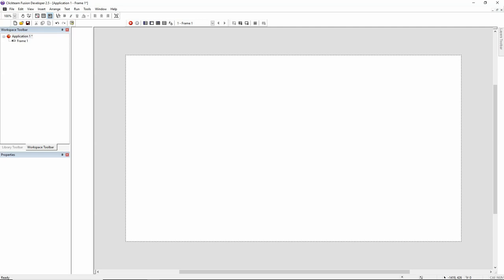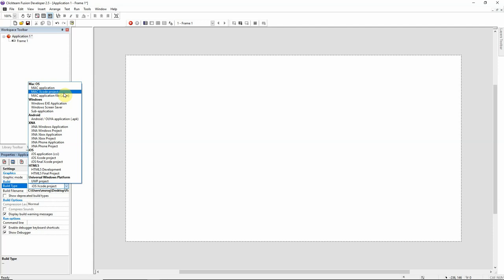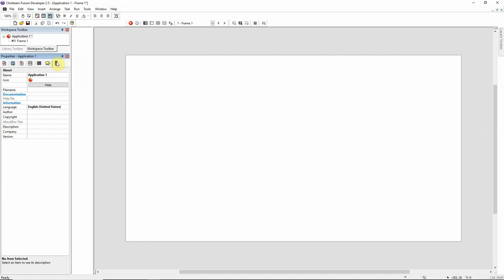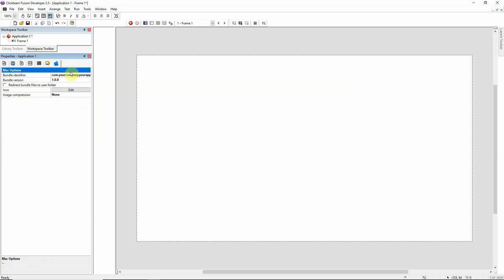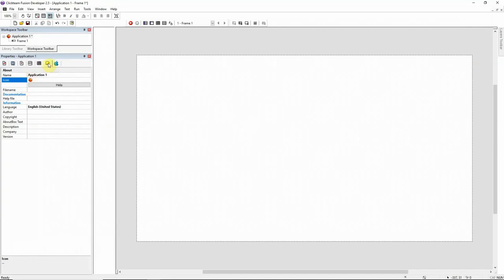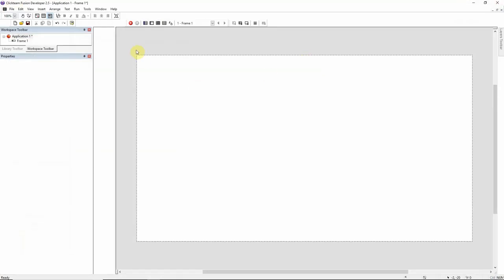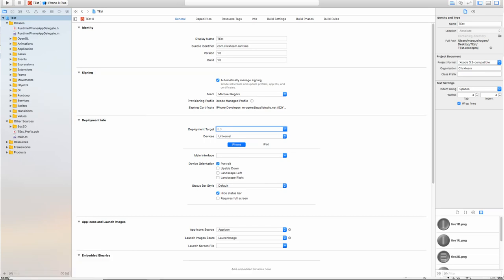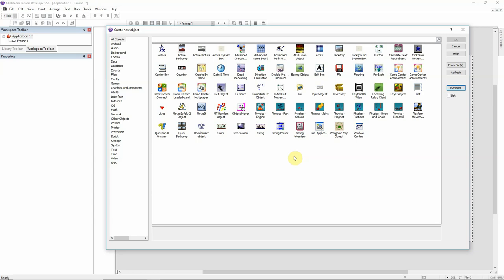MacOS and iOS Windows Walkthrough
Here's a simple whats what with the MacOS and iOS exporters for windows. Time for important links.